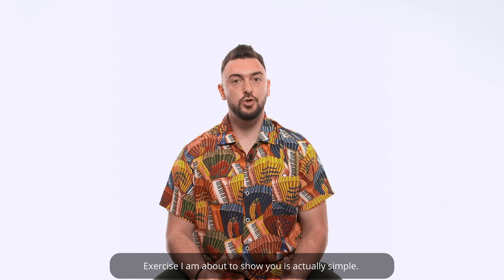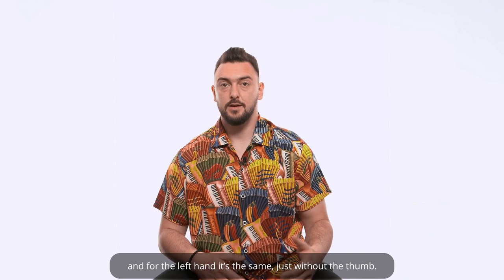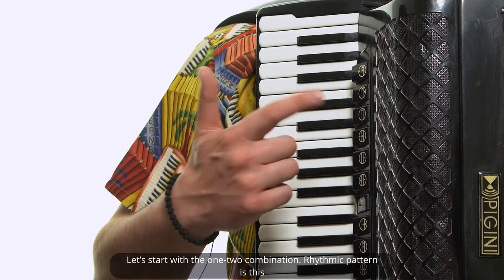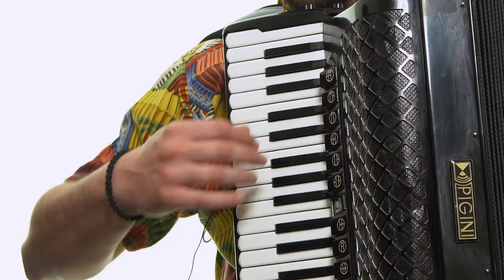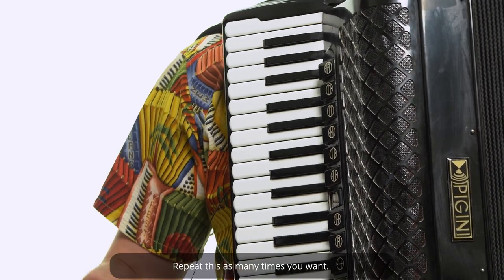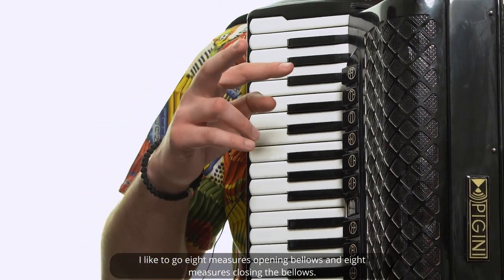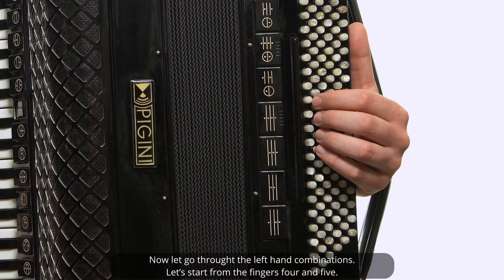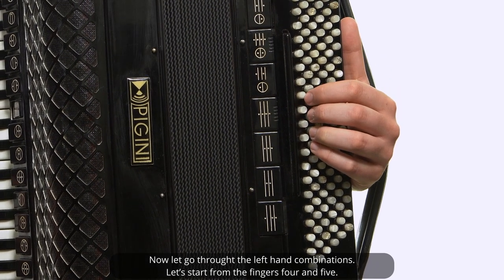Technical exercises! Make your fingers faster!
Are you an aspiring accordion player looking to take your skills to the next level? Look no further! In this comprehensive video, renowned Accordion Teacher [Your Name] brings you a treasure trove of technical exercises guaranteed to supercharge your finger speed and strength!

Whether you're a beginner or an experienced player, this video has something for everyone. [Your Name] will guide you through a step-by-step journey, breaking down each exercise to ensure you grasp the fundamentals effectively. From building finger dexterity to increasing hand strength, these exercises are carefully crafted to address the specific needs of accordion players.

Here's a sneak peek at what you'll discover in this power-packed tutorial:

Warm-up Routine: [Your Name] starts by emphasizing the importance of warming up before diving into the exercises. Learn how to properly warm up your fingers and hands to prevent injuries and maximize your practice sessions.

Finger Independence Drills: Master the art of finger independence as [Your Name] unveils a series of exercises designed to separate your fingers' movements efficiently, allowing you to tackle complex accordion melodies with ease.

Chromatic Agility Techniques: Boost your finger speed and accuracy through a range of chromatic exercises that will challenge and expand your playing abilities.

Arpeggio Endurance Exercises: Develop finger strength and control with arpeggio-focused drills that will give your performances a distinct edge.

Bellows Control Techniques: Learn essential techniques to enhance your bellows control, a crucial skill for achieving expressive dynamics and emotive playing.

Octave Challenges: Discover how to navigate octave jumps smoothly and confidently, refining your playing for a more polished and professional sound.

Articulation and Staccato Workouts: Fine-tune your articulation and staccato playing, refining your ability to create articulate and crisp sounds on the accordion.

Rhythmic Precision: Develop a solid sense of rhythm and timing through specialized exercises that will make your performances more engaging and captivating.

Unlock your full potential as an accordion player with these tried-and-tested technical exercises, meticulously designed by [Your Name]. Elevate your playing to new heights and impress your audience with the agility and power of your fingers.

Don't miss out on this incredible opportunity to enhance your skills and become a true accordion virtuoso.